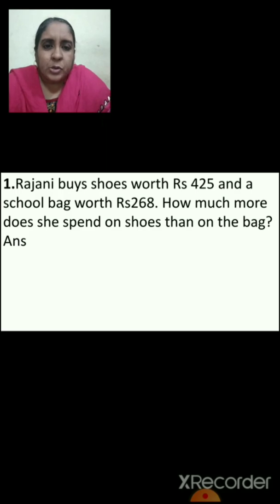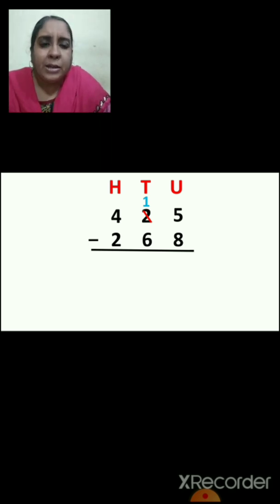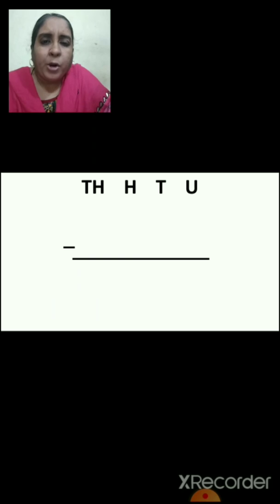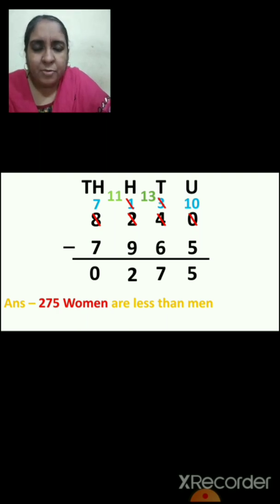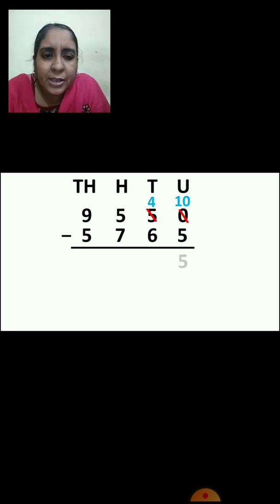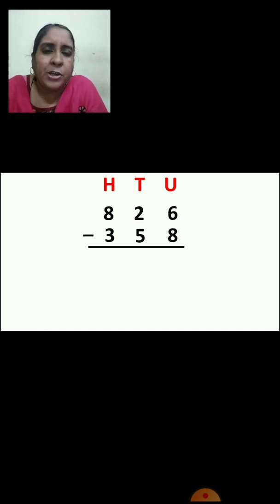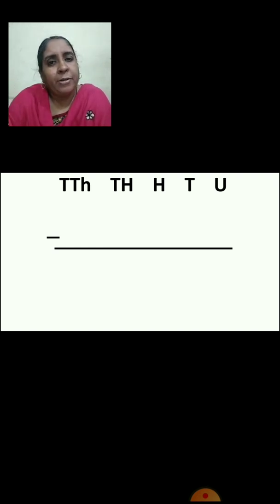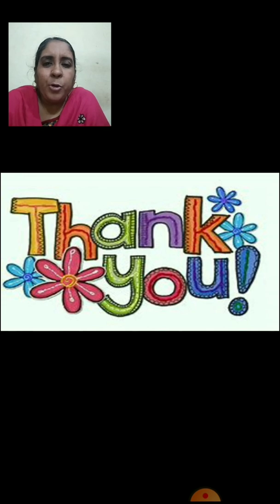Class_4_Maths_Chapter_4_Subtraction_Part_5